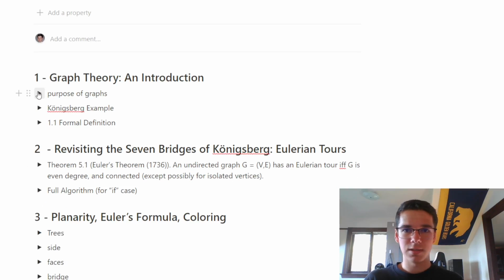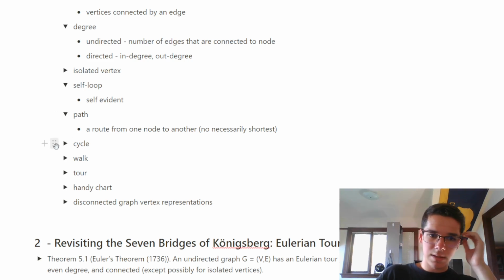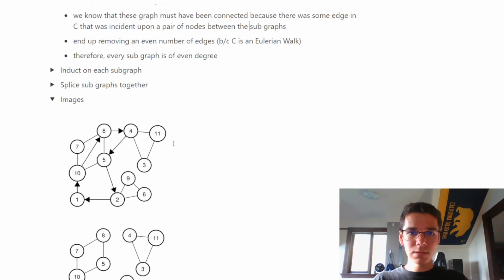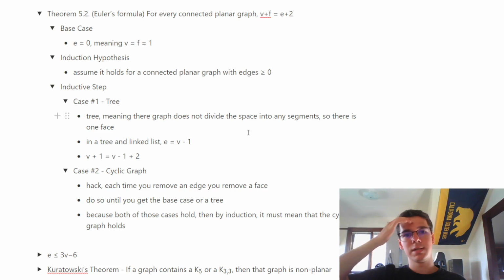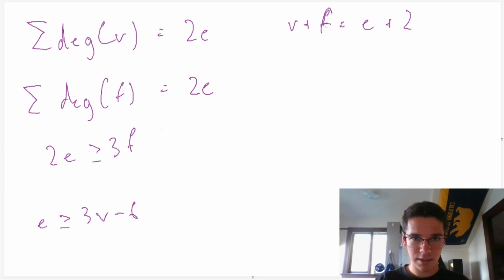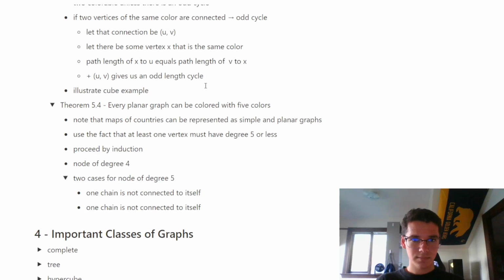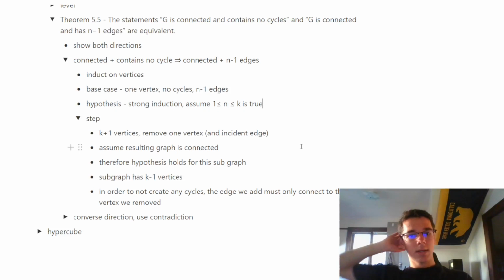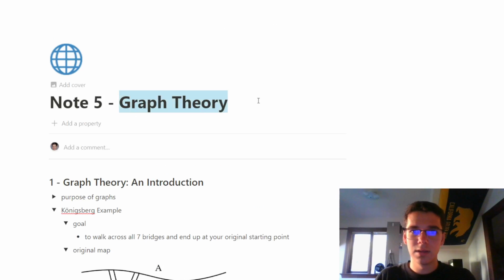Note 5 - Graph Theory - CS70 - Student Walkthrough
I got mixed up when talking about the Handshake Theorem.
Once you get to 34:50, skip to 37:34.
In fact, I would recommend watching Math at Andrew's video on it.
That's how I learned it.